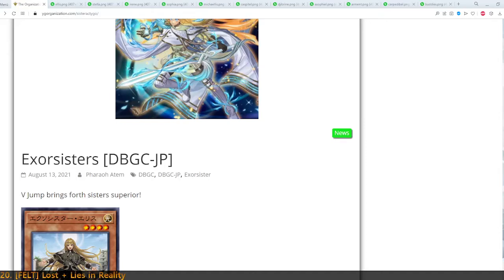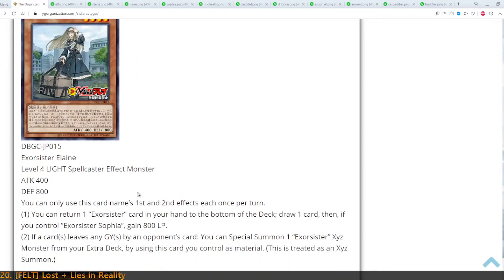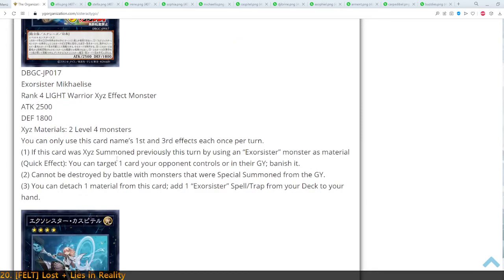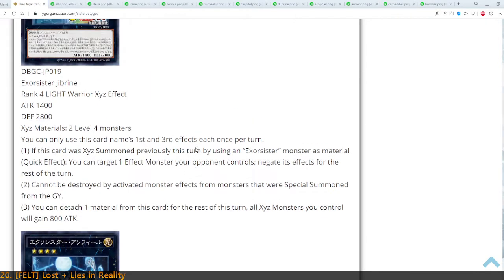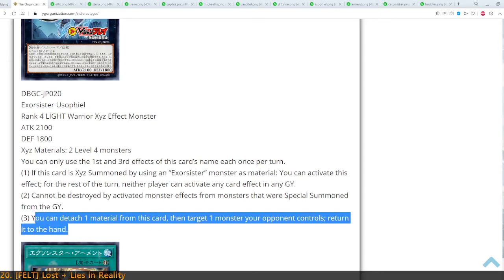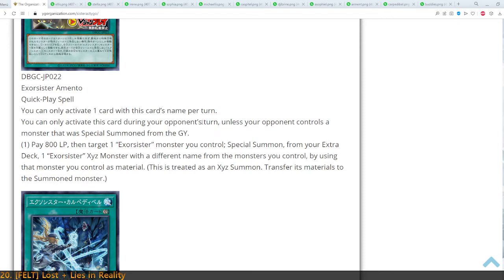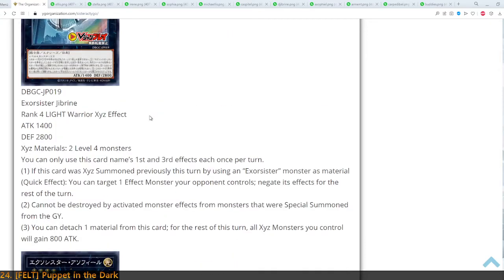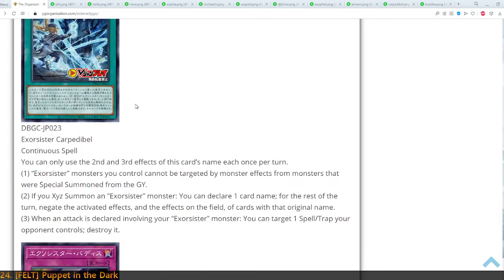[Yu-Gi-Oh!] Exorsisters look interesting!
Hello everyone, it's AkaTrios here and today I'm gushing about fictional card nuns.